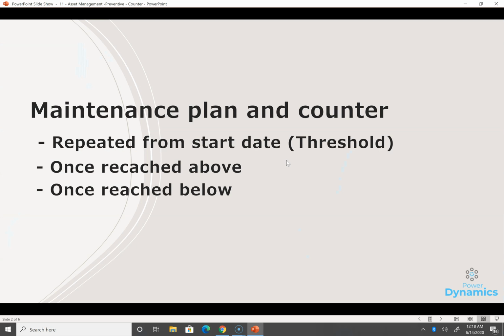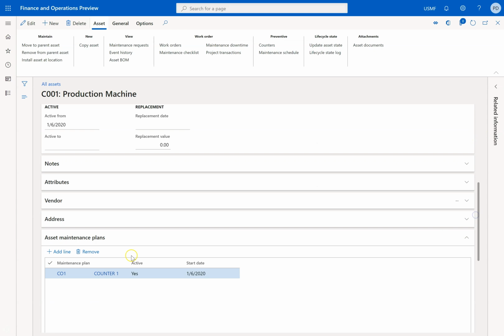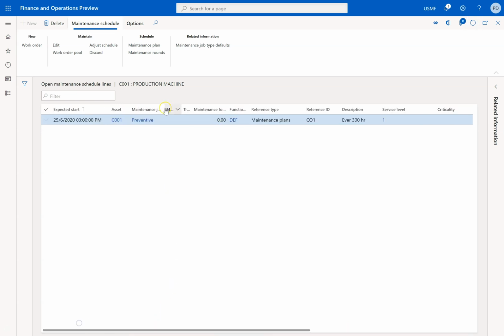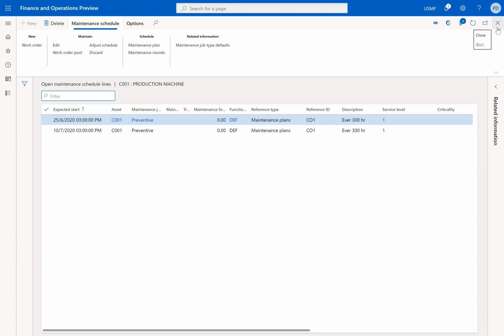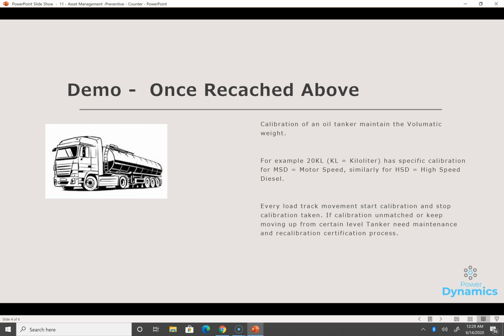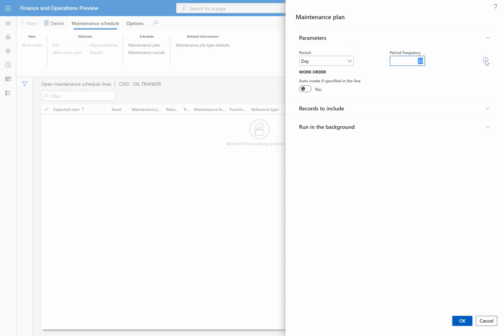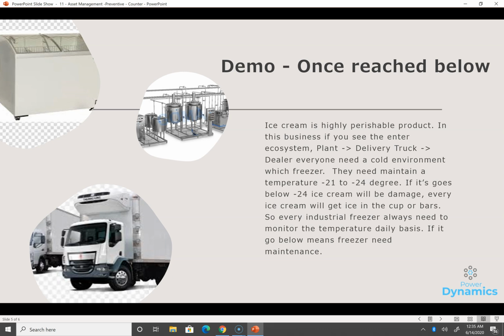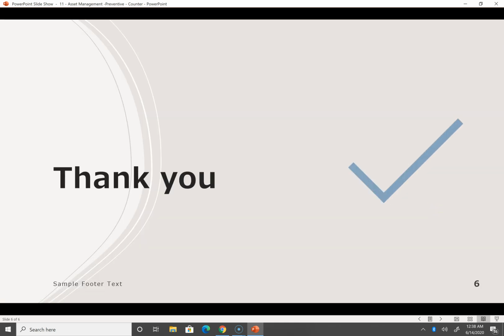Asset Counter in Dynamics 365 Supply Chain Management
This video will help to learn how to use asset counter function with different way for asset - asset management module in Dynamics 365 Supply Chain Management